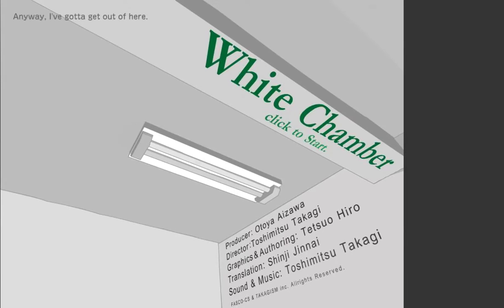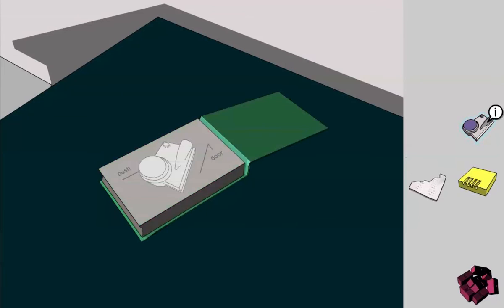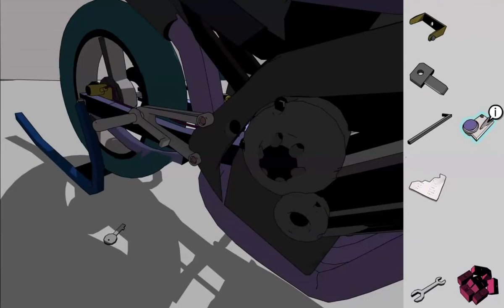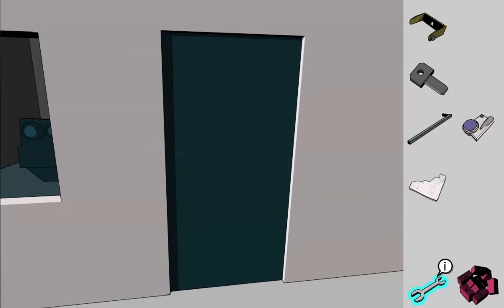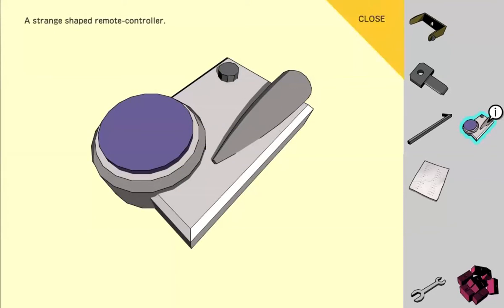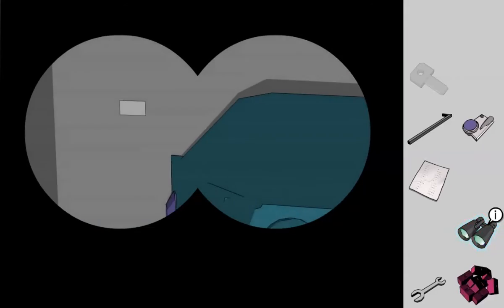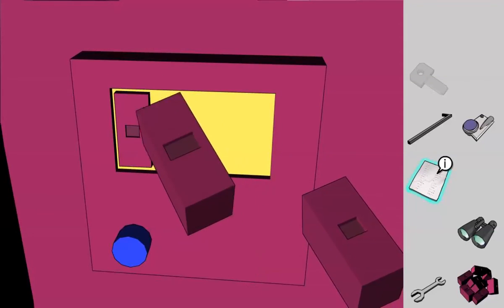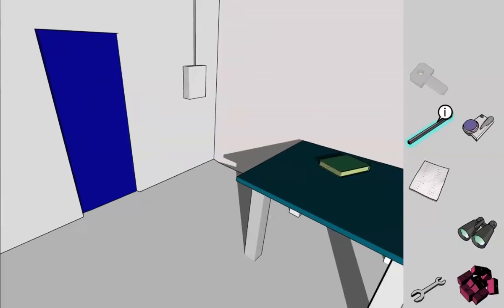Let's Play White Chamber | Last of the classic Crimson Room Escape series!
I honestly expected to get way more stuck. Other than the morse code (one puzzle with it was enough) I rather enjoyed this.
My article on preservation/DRM and trying to find these old flash games
Play it here (hit your browser's stop button to prevent redirect)